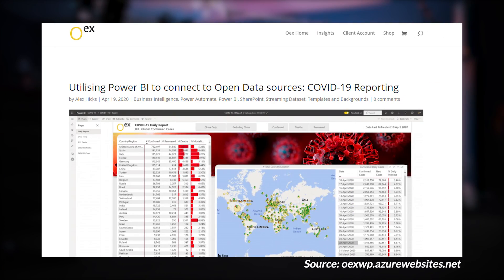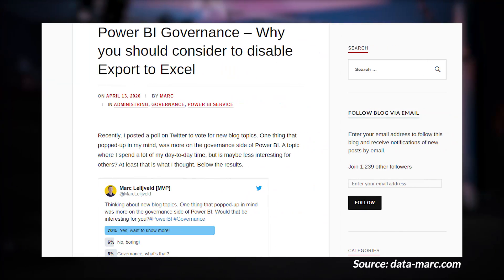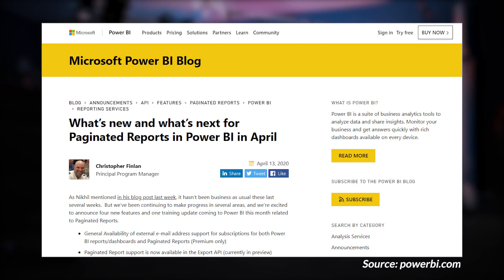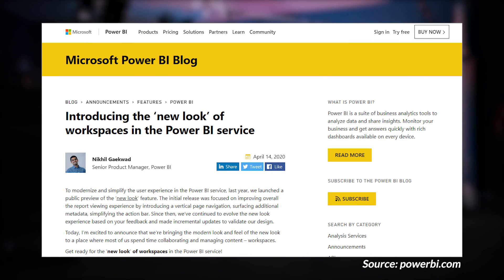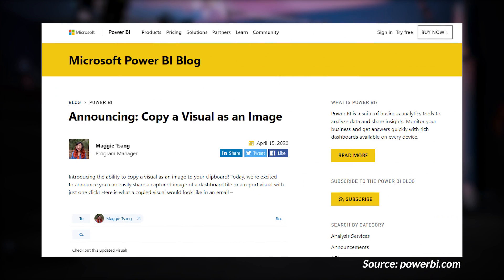Power BI Reports, governance and updates... (Roundup | April 20, 2020)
Utilizing Power BI to connect to Open Data sources: COVID-19 Reporting (@alexhickstruro1)

Power BI Governance – Why you should consider to disable Export to Excel (@MarcLelijveld)

What’s new and what’s next for Paginated Reports in Power BI in April

Introducing the ‘new look’ of workspaces in the Power BI service

Create a load history or stage in CDS instead of incremental load in Power BI (@TheBIccountant)

Keep The Existing Data In Your Power BI Dataset And Add New Data To It Using Incremental Refresh (@cwebb_bi)

Announcing designing custom navigation for Power BI apps is now generally available (GA)